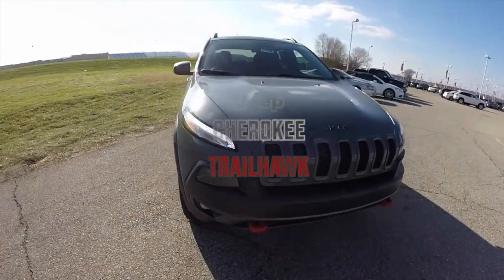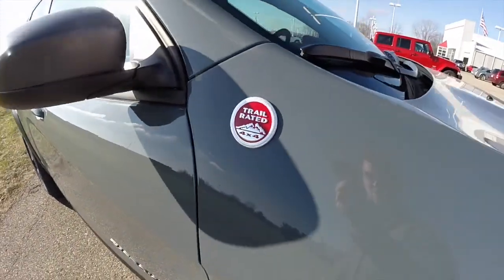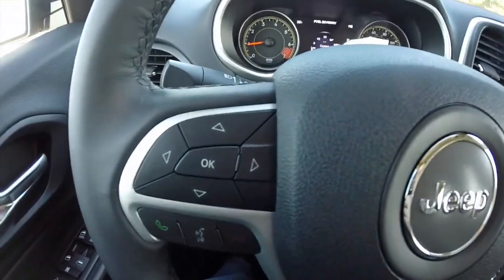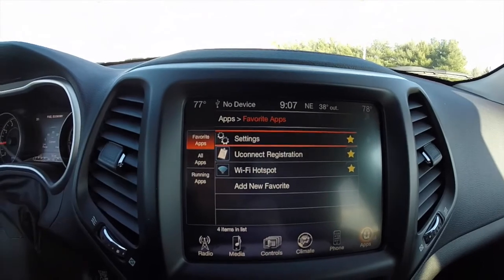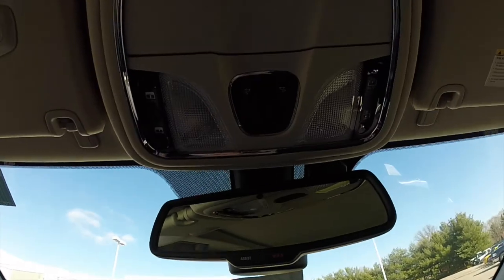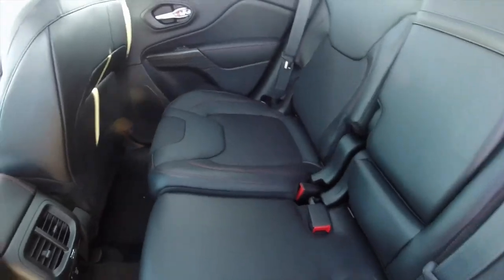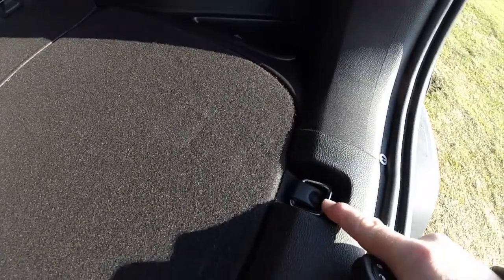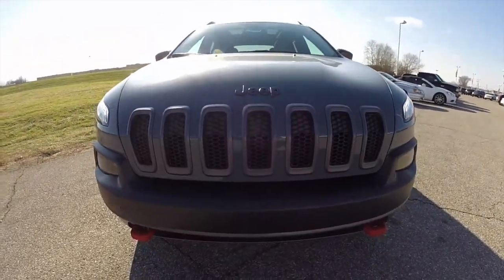2015 Jeep Cherokee Trailhawk 4X4|17689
JEEP CHEROKEE TRAILHAWK 4X4
Exterior Color:Anvil Clear Coat
Interior Color:Black Interior Color Cloth / Leather / Vinyl Bucket Seats Engine:2.4-Liter I4 MultiAir® Engine
Transmission:9-Speed Transmission with Jeep Active Drive II

Options Shown On Vehicle:
Customer Preferred Package 25E Comfort / Convenience Group Power Liftgate
Keyless Enter-N-Go(TM) / Passive Entry
Security Alarm
7 and 4 Pin Wiring Harness
Class III Receiver Hitch
Trailhawk Off-Road Accessory Kit
CommandView® Dual-Pane Panoramic Sunroof

Located at:
Community Chrysler
555 State Rd. 37 S.
Martinsville, IN